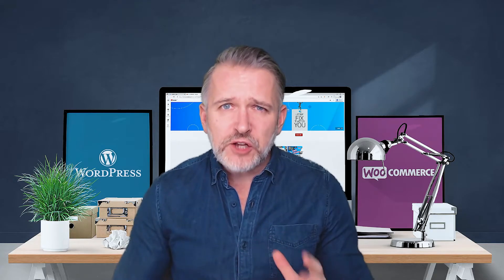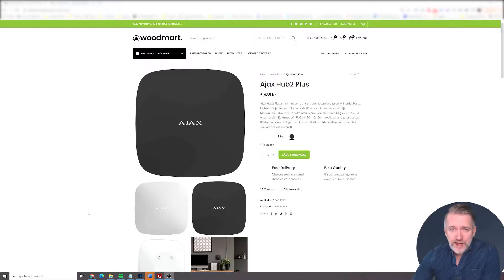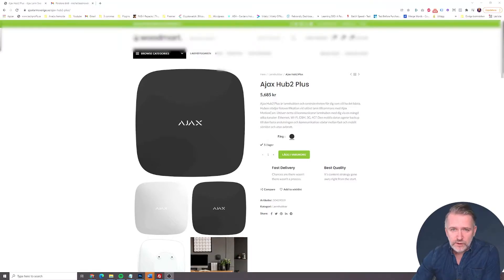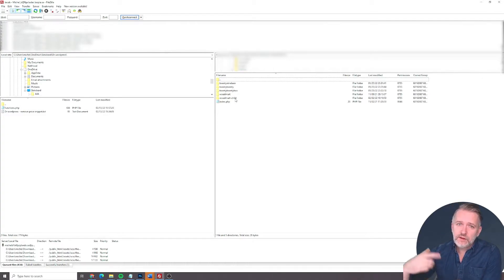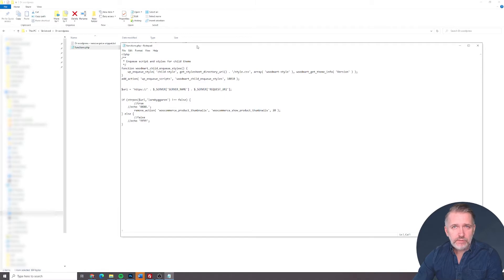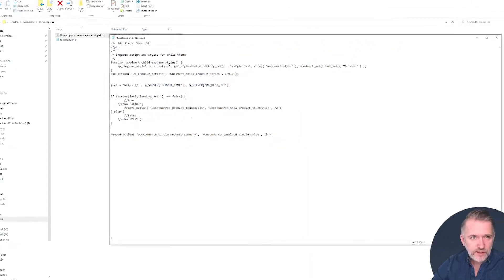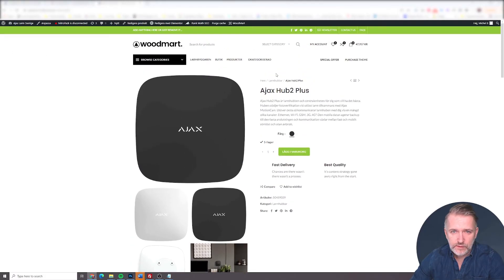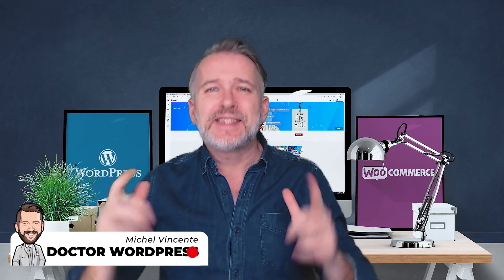How to remove price on woocommerce product page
If you are using WooCommerce to power your online store, and want to there may be times when you want to remove price on WooCommerce product page . This can be a strategic move, depending on your business goals. In this video, I will show you how to remove the price from WooCommerce product pages in just a few simple steps, but only for the product pages, not product category pages or product listings pages..

To be able to remove price on WooCommerce product page, you will need to add some code to your theme's functions.php file. This is a bit of advanced coding, so if you are not comfortable with this, we recommend seeking help from a developer. But I have made this video so that even if you aren't a coder you should be able to do it yourself.

Dr.Wordpress